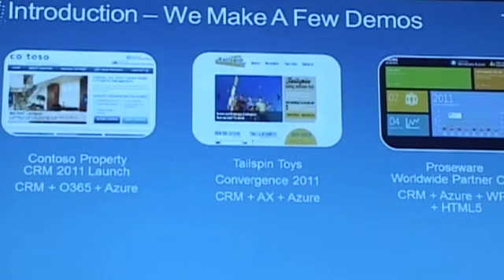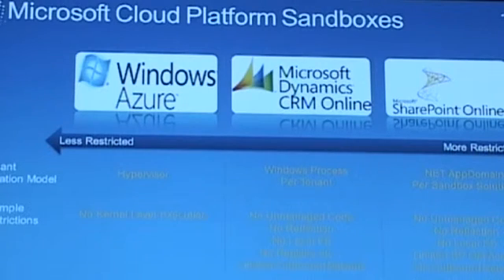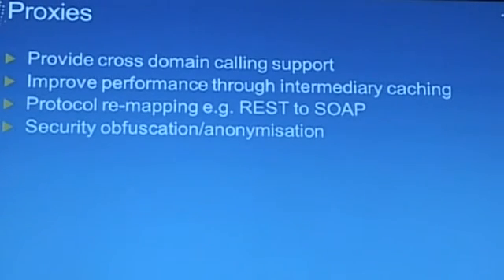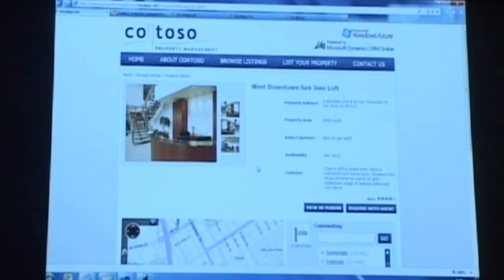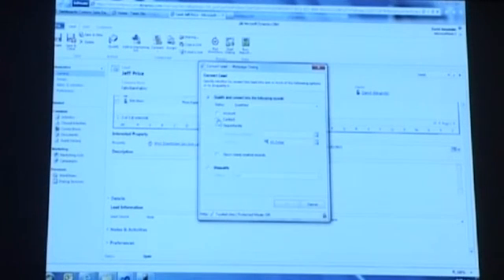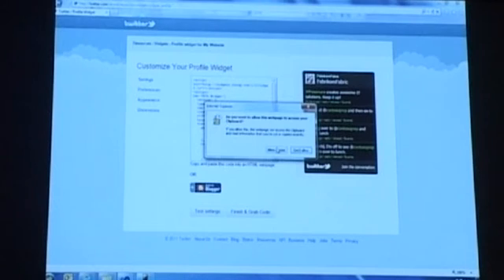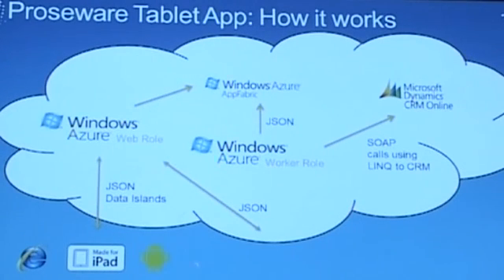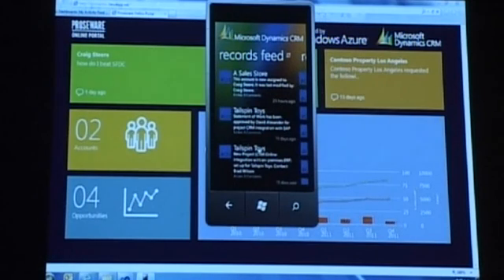Tech·Ed New Zealand 2011 Line of Business in the Cloud